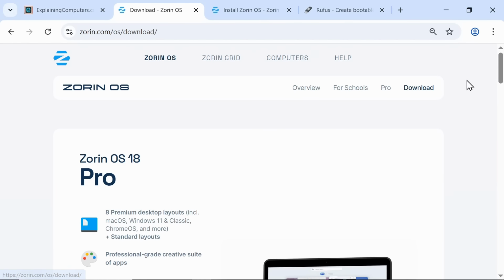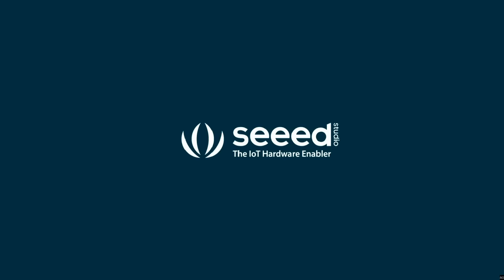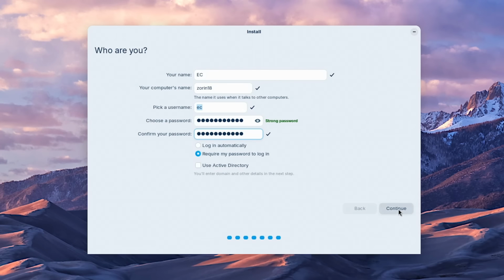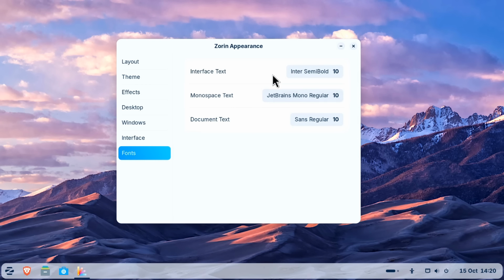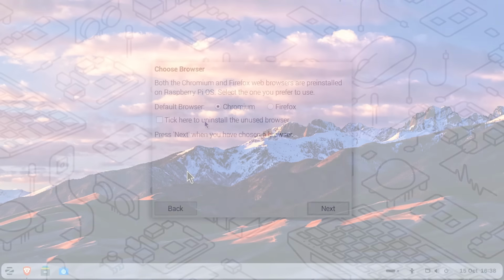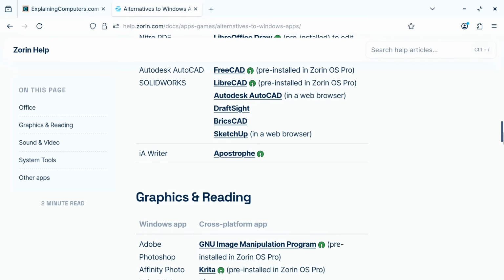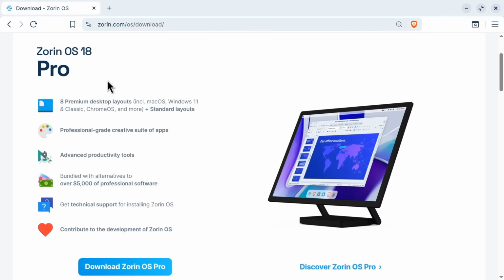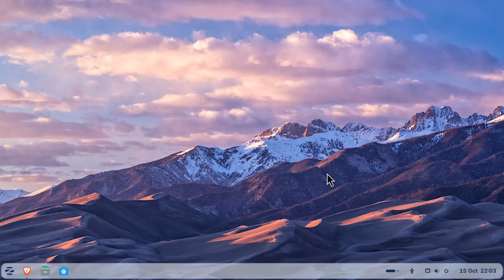Zorin OS 18: Linux for Windows 10 Users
Zorin OS 18 review and demo, including installation, Zorin OS 18 Core vs Pro, OneDrive and Wine integration, and removing the Brave browser.

If you like this video, you may also find useful some of my other Linux videos, including:

REFERENCES

HOW TO BOOT YOUR PC FROM A USB DRIVE

Exactly how you boot from a USB drive does I’m afraid depend on your particular computer. Often a boot menu can be accessed by pressing a particular key when you power-on, which may be F12, F11, F10 or Esc. And if you can bring up such a menu, you can simply select the USB drive.

Alternatively, you can enter the BIOS/UEFI, again by pressing an appropriate key, which is commonly F2, Del or Esc. Once in the BIOS you can hopefully find a setting that will change the boot order to have USB first, so that your computer will always first try to boot from an inserted USB drive. However, to work, this may also require you to disable a feature called “Secure Boot”. This said, in the BIOS, there is often an “Exit” or similar menu (usually on the end on the right) that offers a “boot override” facility. And this allows you to select to boot from a USB drive without having to turn off secure boot or to make any other BIOS changes. So here you would select your inserted USB drive, and your computer would then happily boot from it.

Sadly, UEFI/BIOS settings and USB boot configurations are just not standardized, so I cannot give you a definitive set of instructions here. But I do provide more guidance in my video on “PC BIOS Settings”

COMMANDS TO REMOVE THE BRAVE BROWSER

As shown in the video, enter each of these commands in a terminal:

sudo apt purge brave-browser brave-keyring

sudo rm /etc/apt/sources.list.d/brave-browser-*.list

And the additional commands to remove Brave files from the user’s home folder are:

rm -rf ~/.config/BraveSoftware

rm -rf ~/.cache/BraveSoftware

rm -rf ~/.local/share/keyrings/brave-browser*

All of the above terminal commands are believed to be accurate, but are entered into your system at your own risk. :)

Chapters:
00:00 Titles & Intro
00:49 Getting Zorin OS
04:14 Installation
08:14 Zorin OS 18 Core
11:34 Web Browser
15:29 Windows Applications
17:45 OneDrive Integration
18:44 Zorin OS 18 Pro
21:58 Wrap